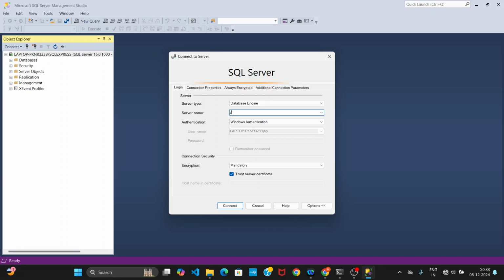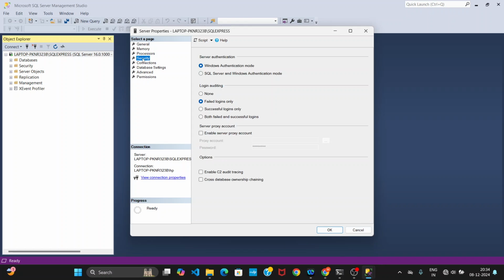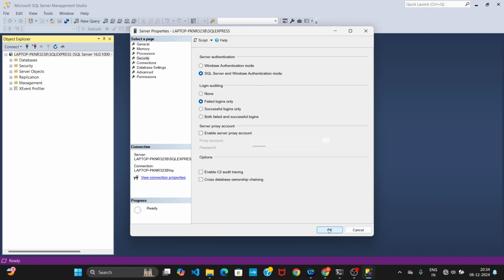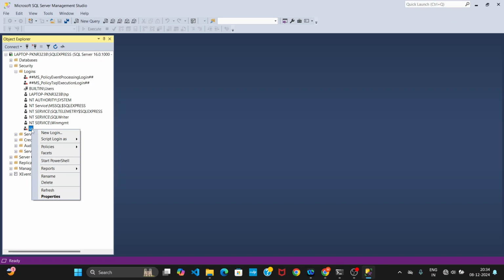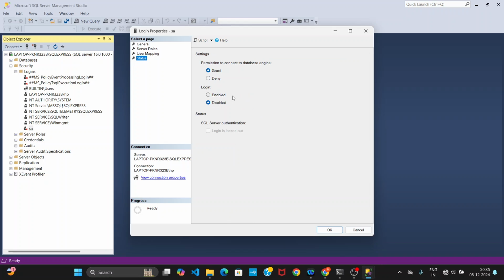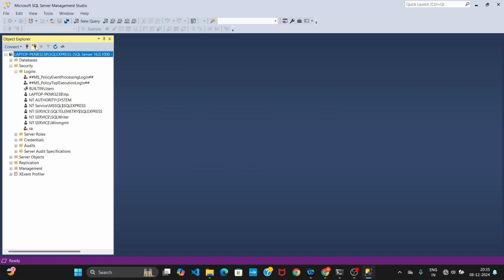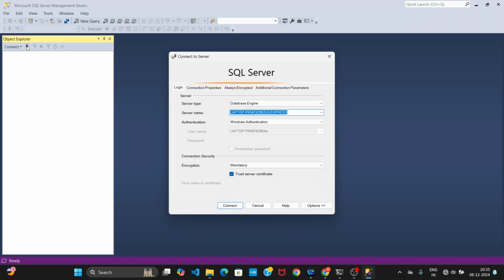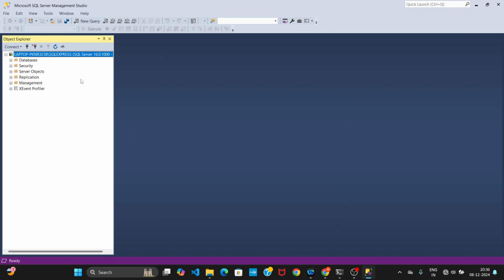"Enable SQL Server Authentication Mode (Windows & SQL)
In this tutorial, we'll show you how to enable SQL Server Authentication Mode and configure a password for SQL Server logins. You'll learn how to switch from Windows Authentication to Mixed Mode Authentication (Windows + SQL Authentication) and set up a secure password for your SQL Server accounts using SQL Server Management Studio (SSMS).

By the end of this video, you'll be able to:

Enable Mixed Mode Authentication in SQL Server
Set up SQL Server Authentication and create user logins with strong passwords
Configure SQL Server to accept both Windows and SQL logins
Troubleshoot common authentication and password setup issues
Whether you’re setting up a new SQL Server instance or modifying authentication settings, this video will guide you through every step.